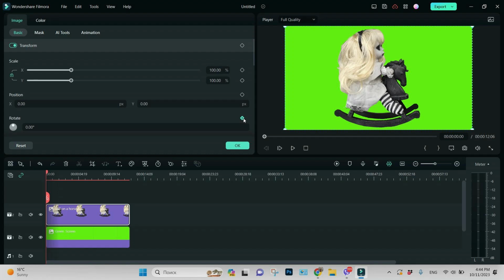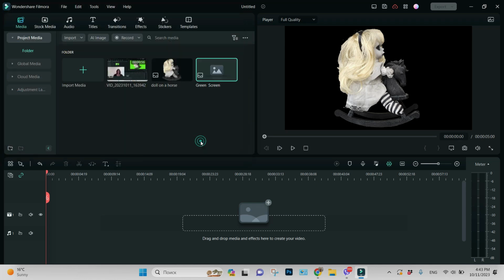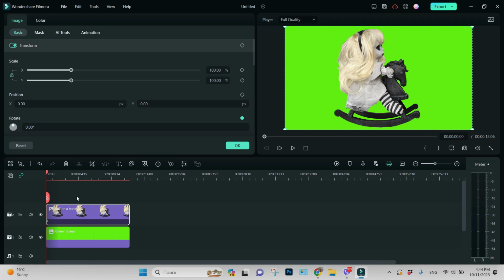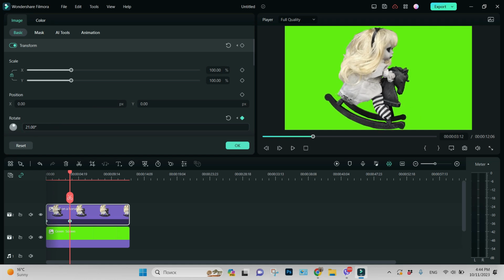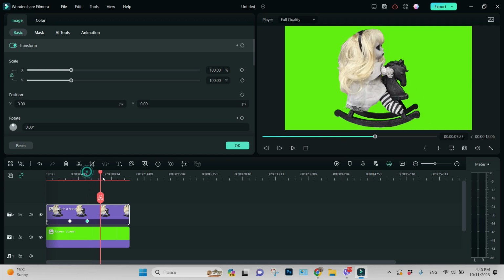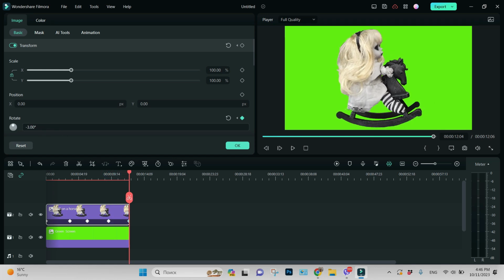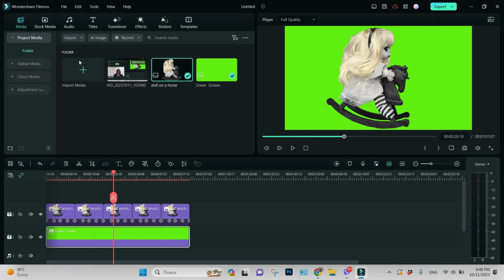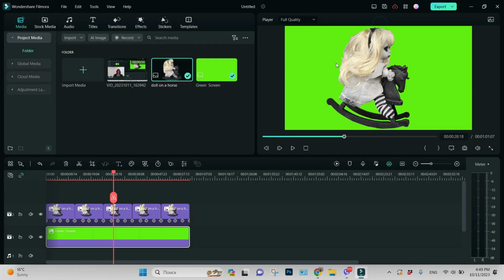FILMORA. Animation In Filmora. How To Animate A Rotation l | Let`s Do Tech |Filmora Wondershare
Let`s animate with Filmora